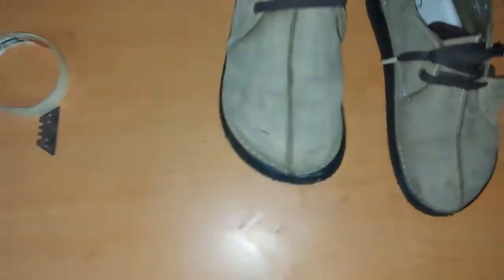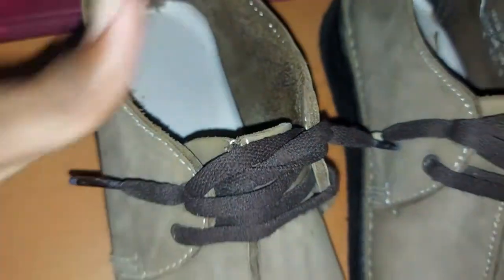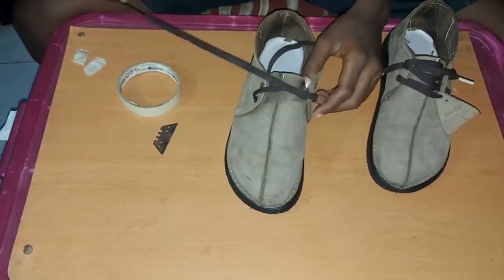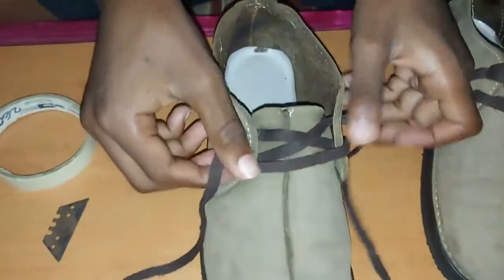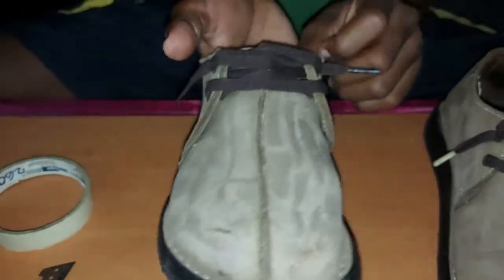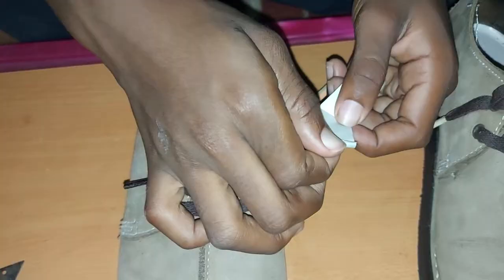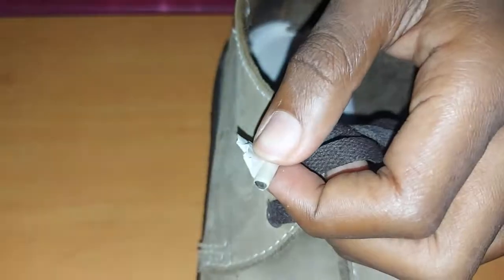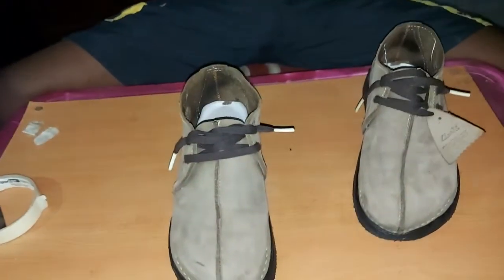Grimy Lace Designs For All Shoes Step-By-Step